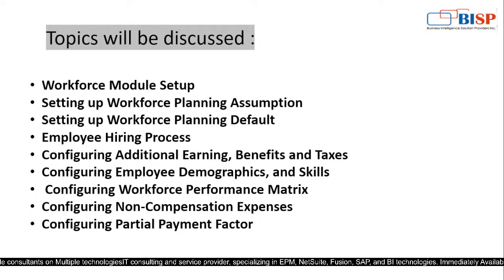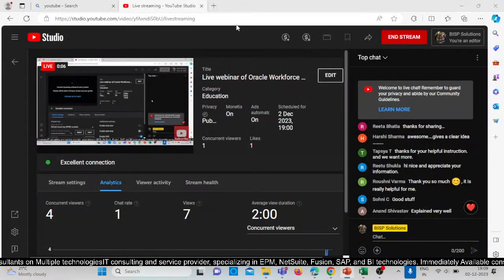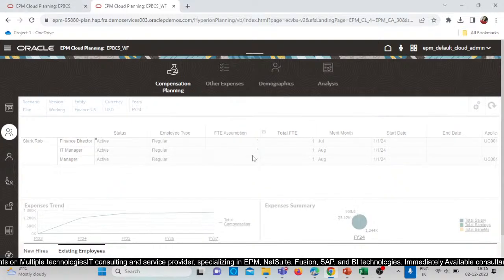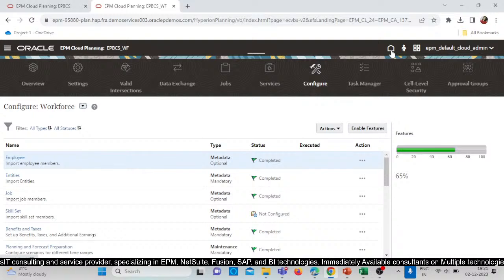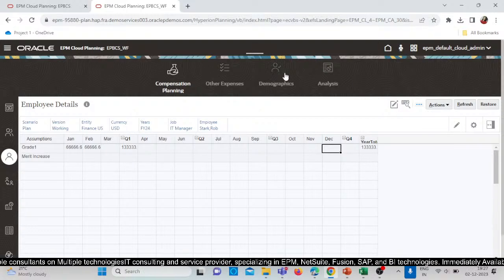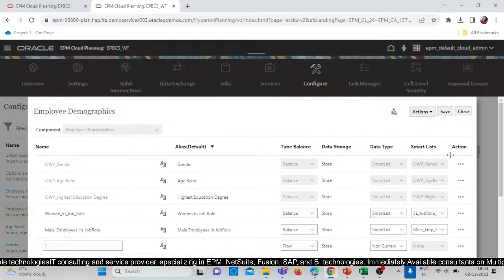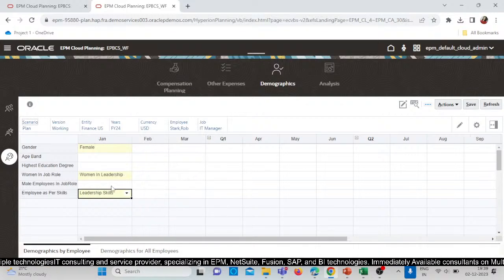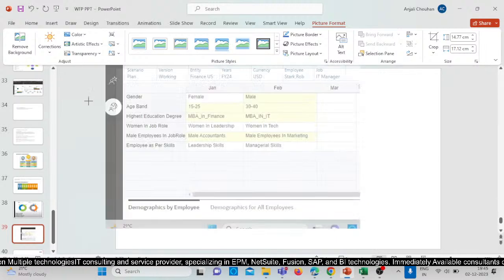Live webinar of Oracle Workforce Planning | A Guide to Oracle Workforce Planning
Attend the webinar from 2nd Dec. 2023 7:00 to 7:30 PM IST